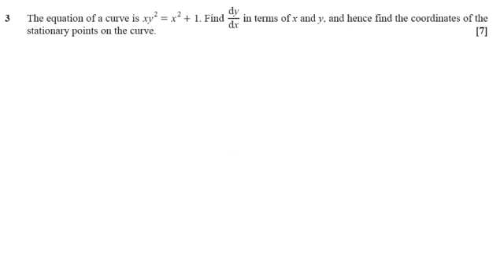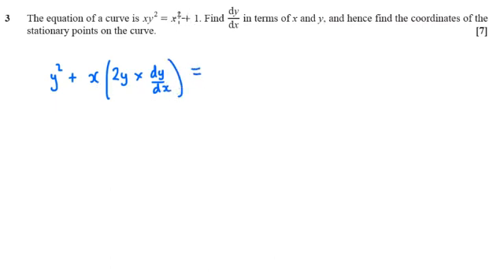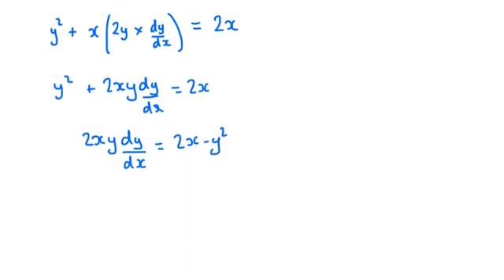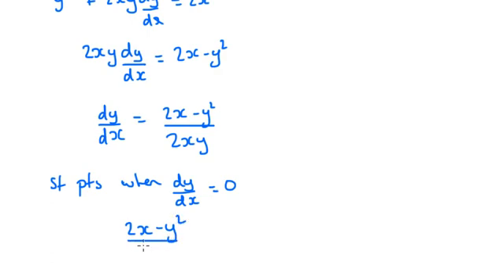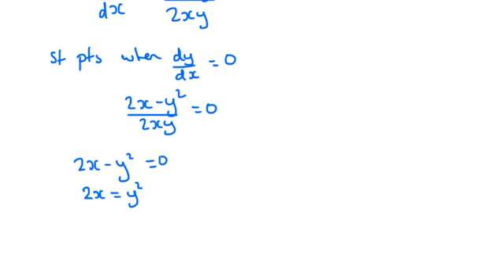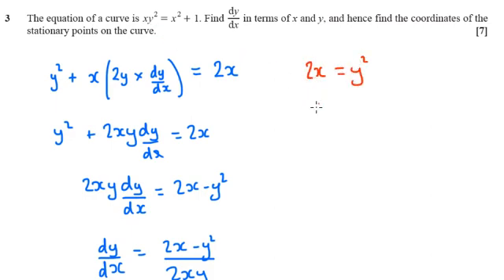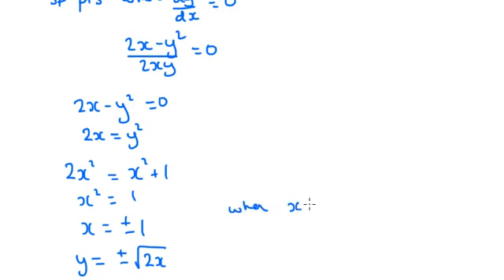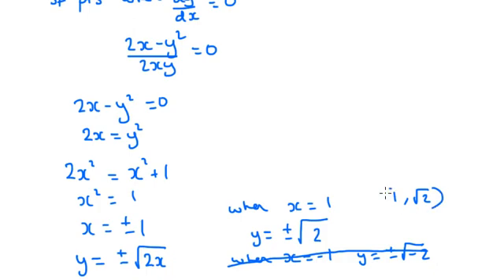OCR Core 4 January 2013 q3